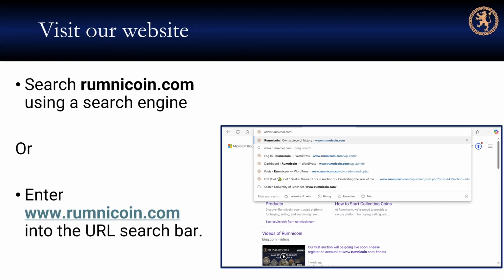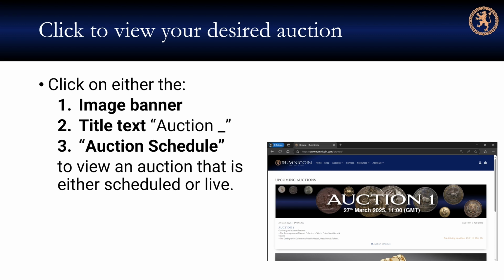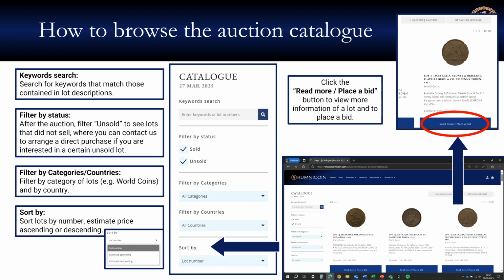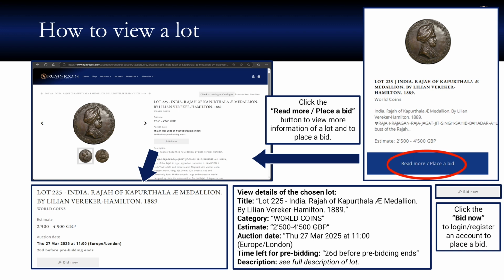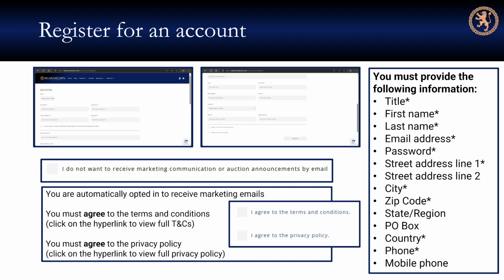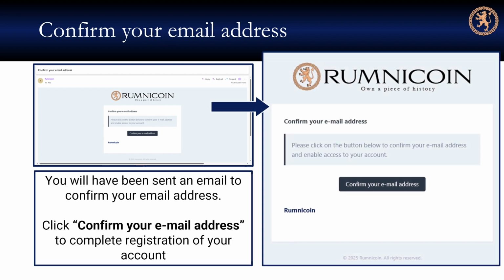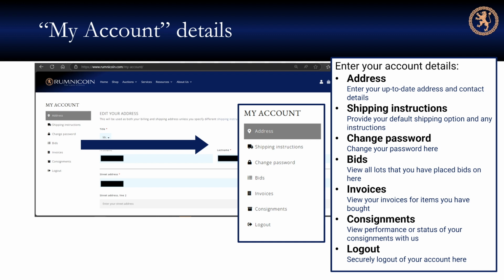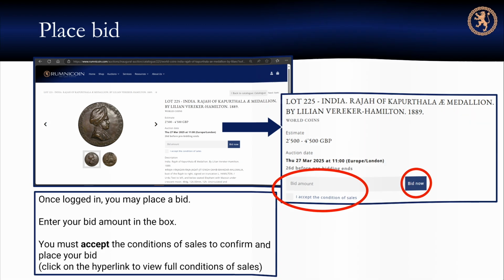How to Bid in Our Auctions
Looking to bid in a Rumnicoin auction? This step-by-step guide walks you through the entire process, from finding our auctions online to placing your bids with confidence.

In this video, you’ll learn how to:
✔️ Search for Rumnicoin auctions
✔️ Browse our auction catalogue
✔️ View detailed lot information
✔️ Register or log in to your account
✔️ Place and manage your bids

Whether you’re a seasoned collector or new to coin auctions, this guide ensures you’re ready to participate with ease.

to explore our upcoming auctions.